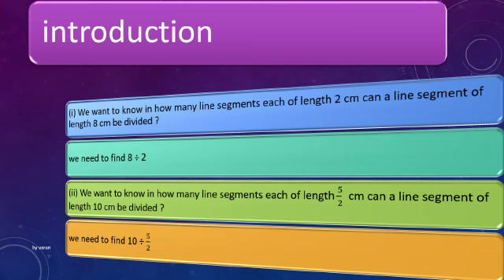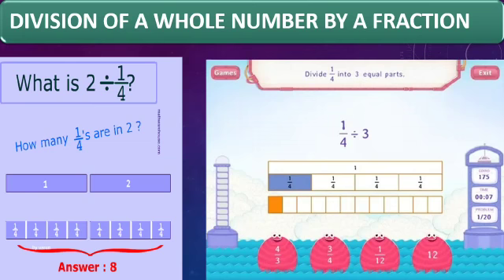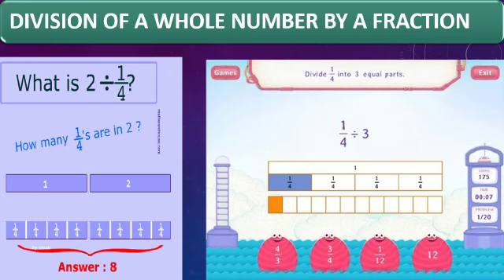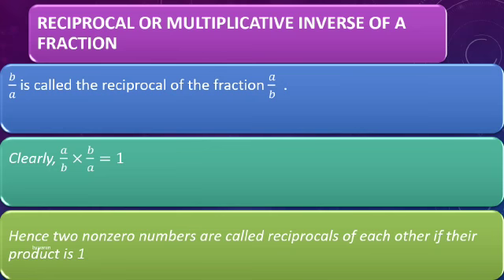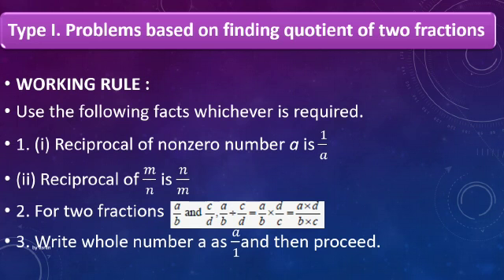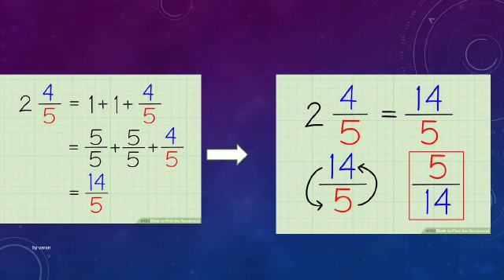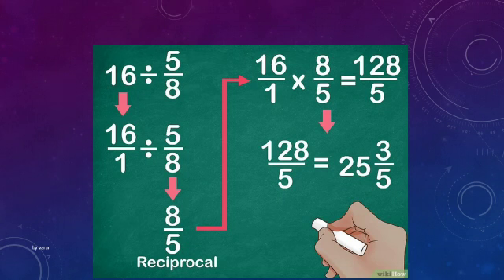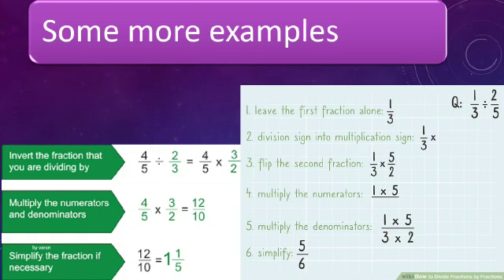Class 7, Mathematics, Fraction, part 3, 29/04/2020